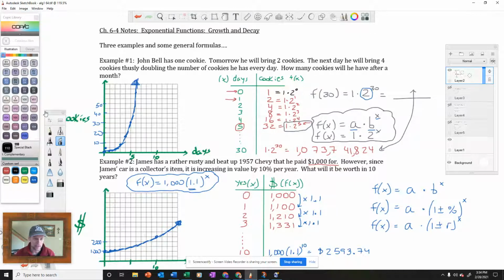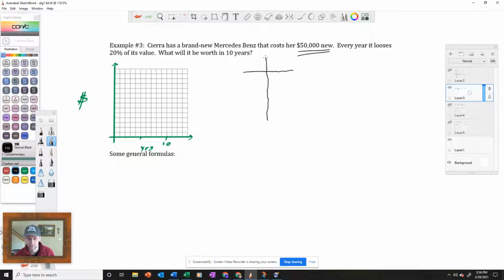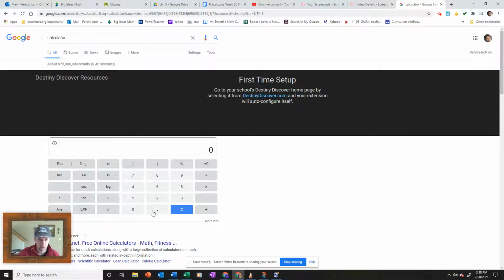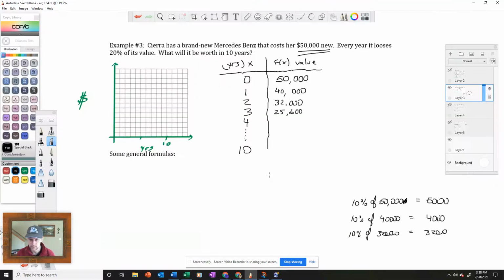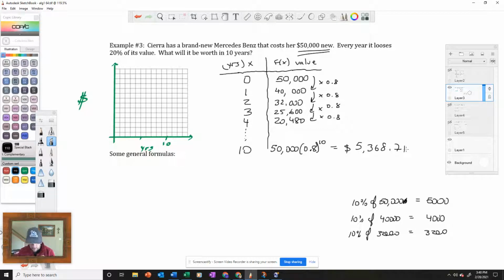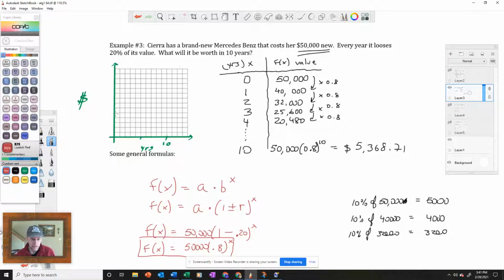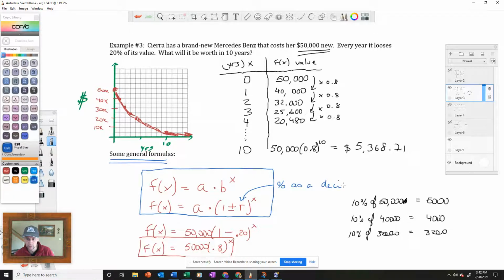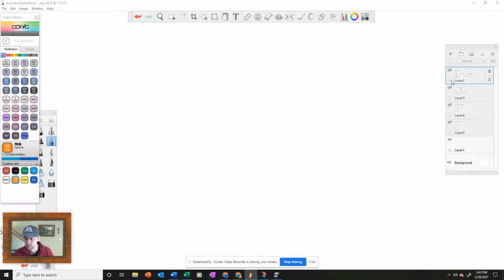Algebra 1 Ch. 6.4 part 2